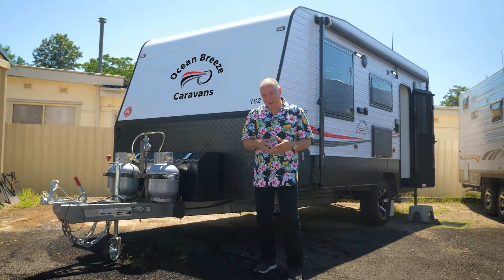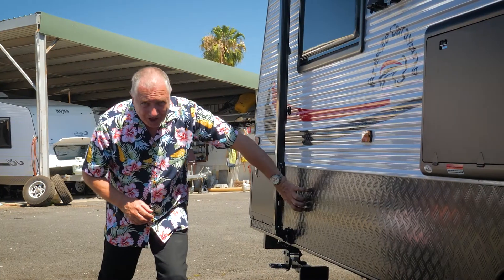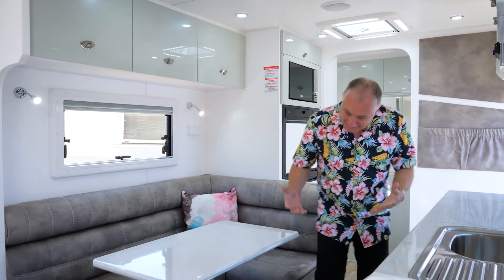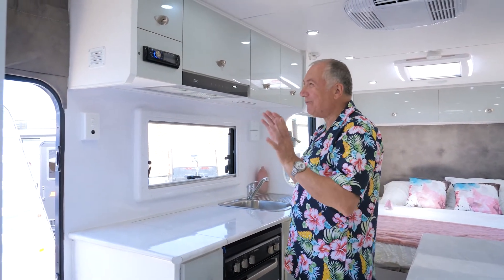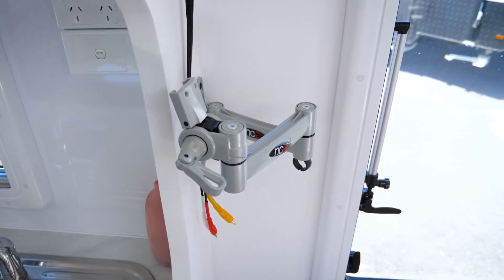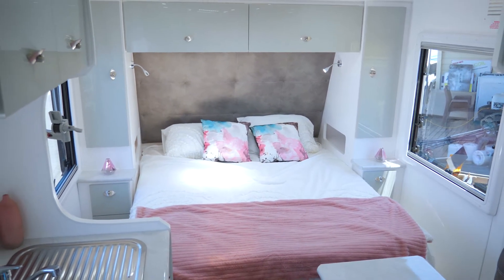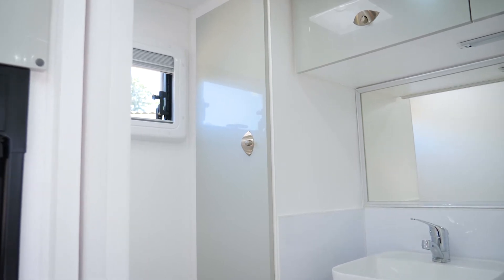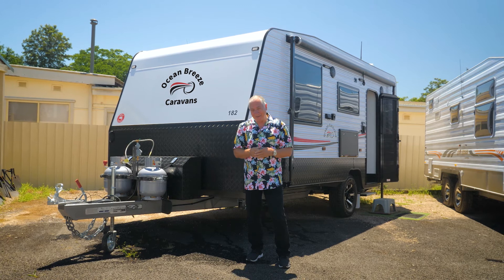Ocean Breeze Caravans 18'2 single axle ensuite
Everything you need wrapped up in one compact package!